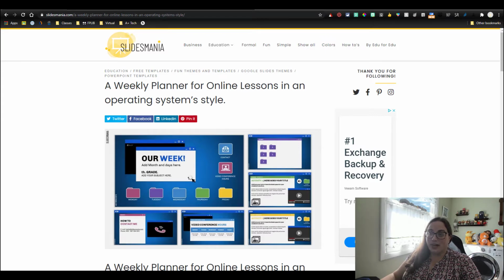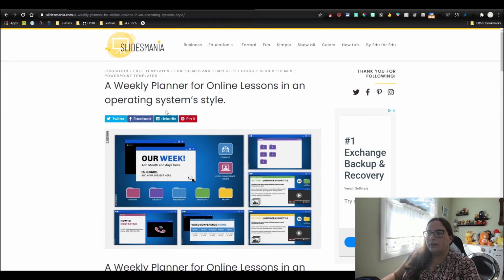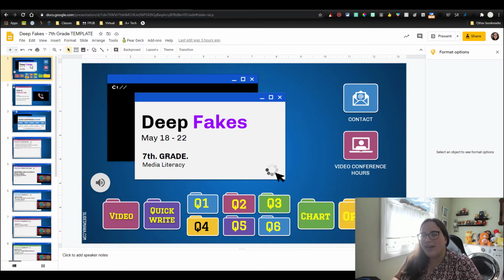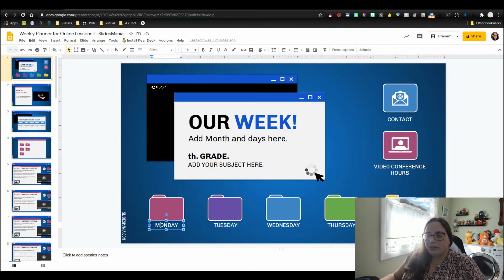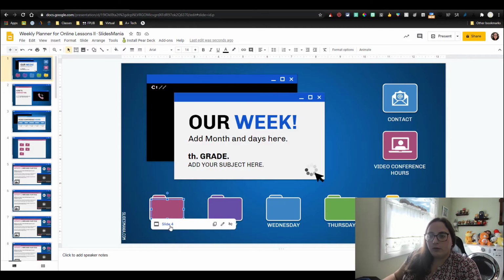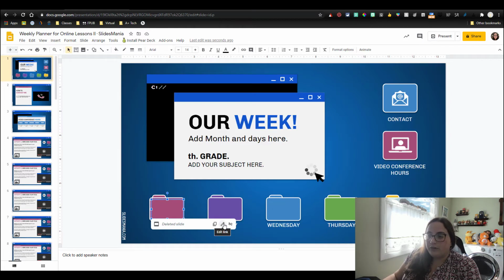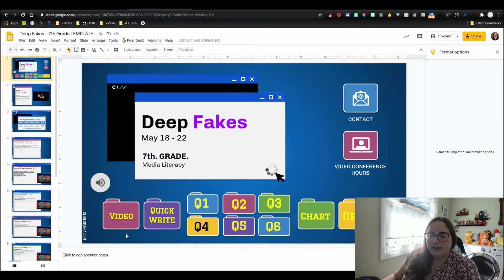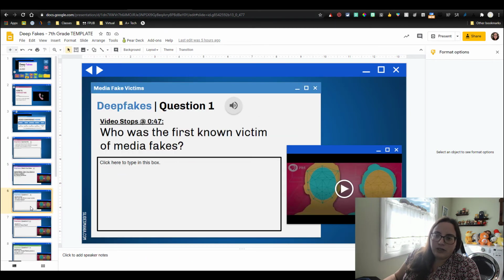Up Your Game: Google Slides Part 2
Learn how to make Google Slides more interactive.  I will share with you how I used a Slidesmania theme to up my game and create a one stop shop for content.